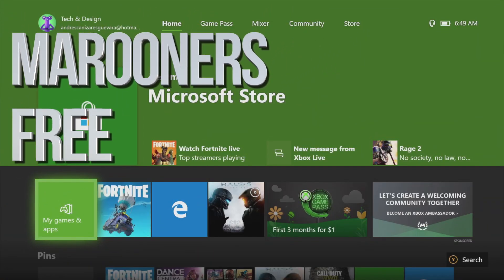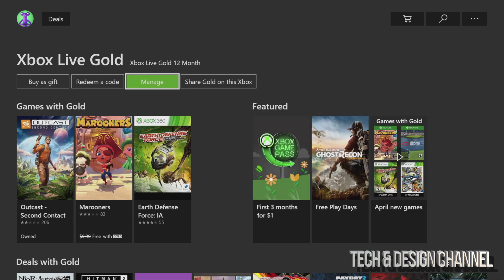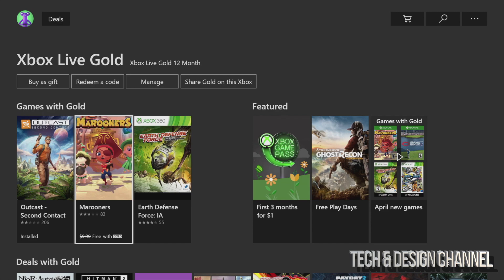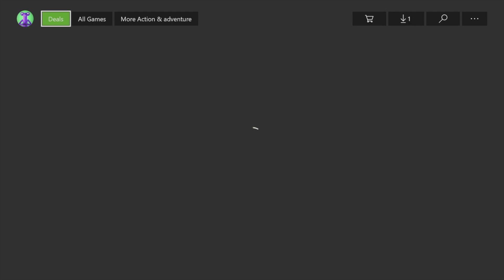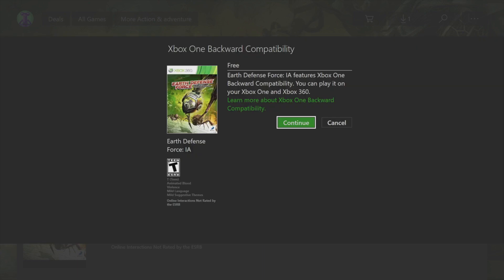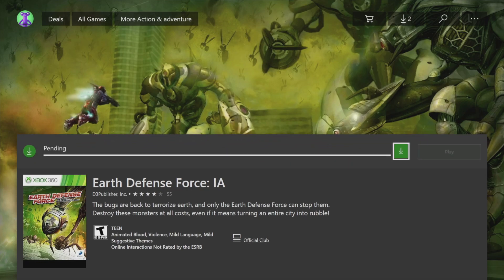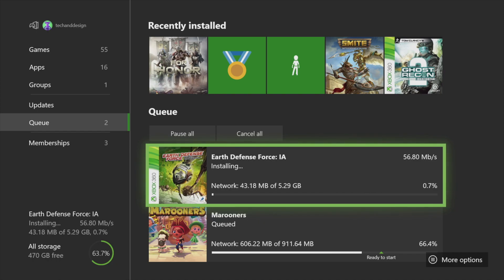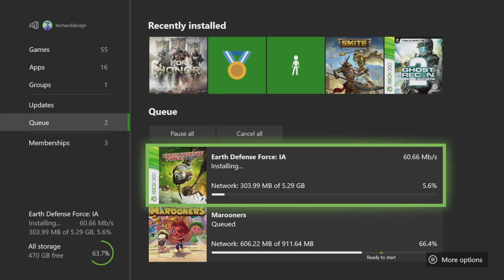How to Download: Marooners for FREE in Xbox One | Xbox One S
Download & Install for FREE using Xbox Live gold membership:
Description
 Play a wild mix of fun party games as the action regularly switches back and forth between games. Can you handle the switcheroo chaos? Join your friends both on the couch and online while sadistically laughing at their misfortune, or come back to haunt them if you die. Run, jump and slap your way to victory!  Party Game madness: experience switcheroo chaos as the action jumps between multiple intense minigames when you least expect it, or take the challenge of completing a full play through of each minigame once. Face different game types and surprise bonus stages.  Pick your Marooner: a host of quirky characters to unlock and play as, 70+ hilarious weapons to unlock and use, and if you die... come back as a ghost to haunt your friends.  Play Party Mode and Arena Mode: 25 different games and arena maps, as you race for treasure in Party Mode or duke it out to see who will be king of the ring in Arena Mode. Whichever mode you pick, expect the unexpected!  Seamless local and online play: up to 6 players in any combination of local and online as you level up and unlock new weapons, plus full bot support to play solo and in multiplayer mode, spectator mode, streamlined matchmaker and lobby system.
Limit time to download free Xbox Game for May 2019